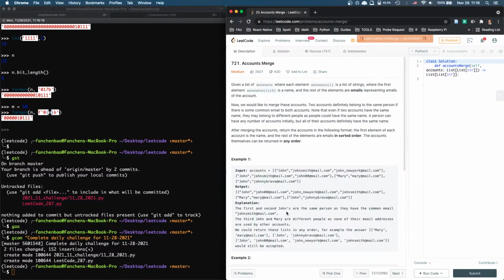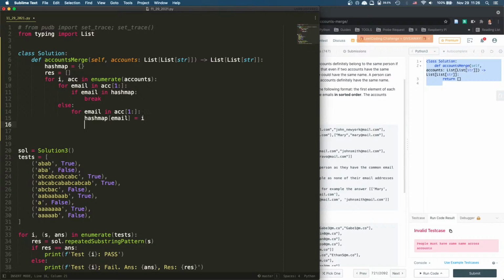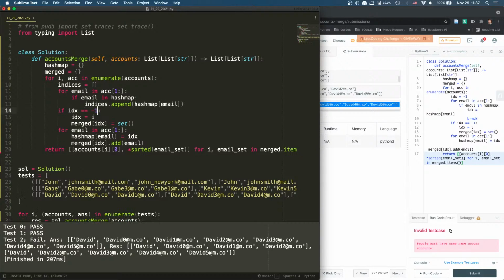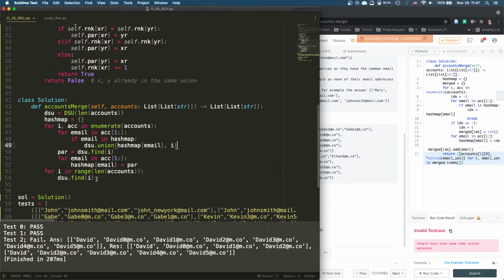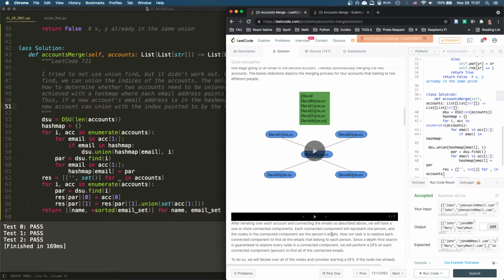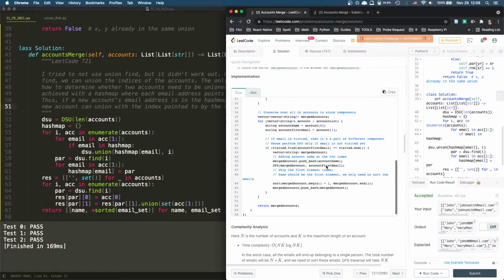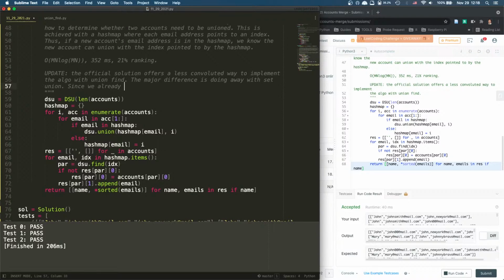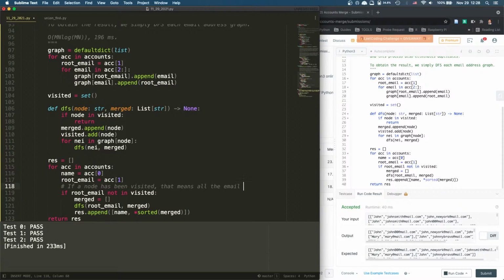2021-11-29 LeetCode 721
Si bien se puede resolver con Union-Find, la solución de DFS es más linda.